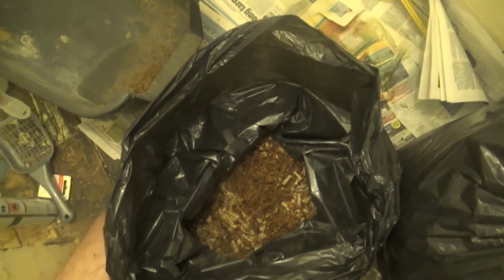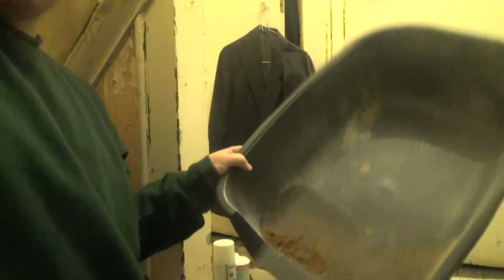Vlog 153 My Clip was shown in Pirillo Vlog 625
List of Licence

Music from: CMA

Partnered with Generaltodd Tech